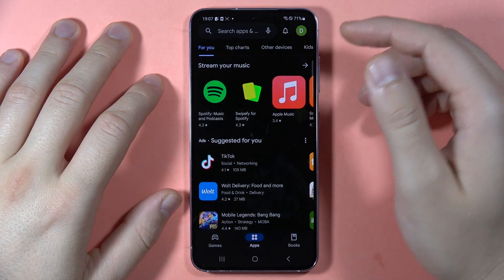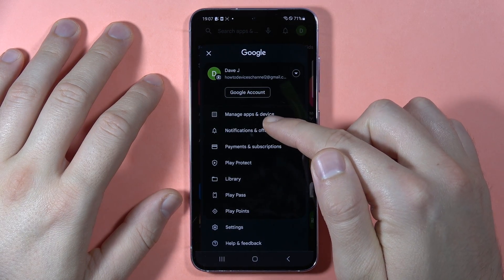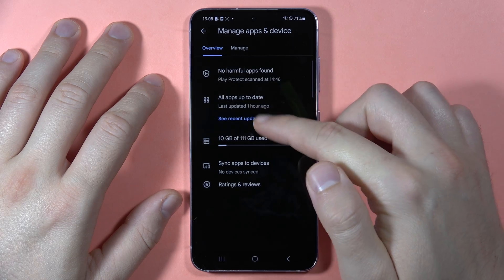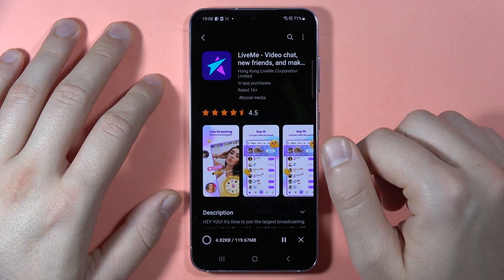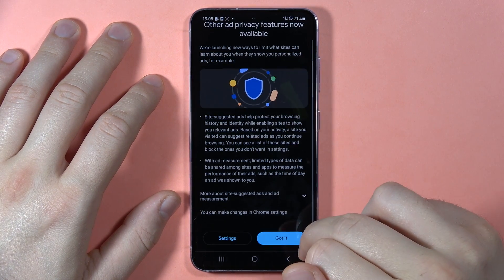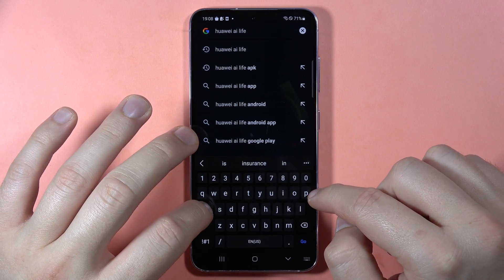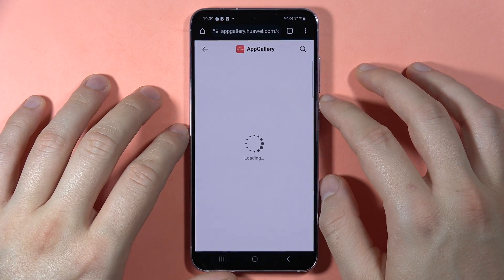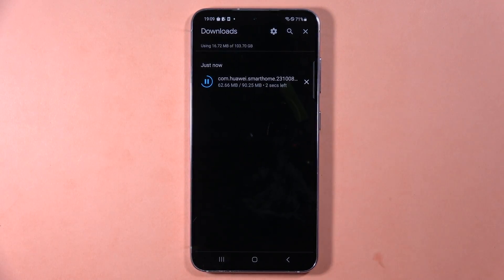Samsung Galaxy S23 FE: Install Apps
Install apps on your Samsung Galaxy S23 FE through the Play Store or Samsung Store with this tutorial. Learn how to download apps via a browser, expanding your application options on your device.